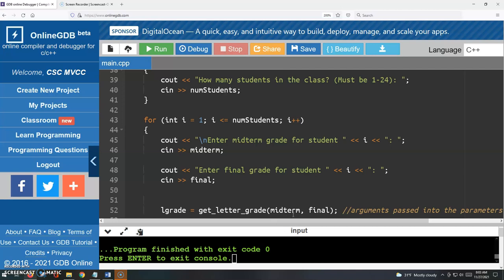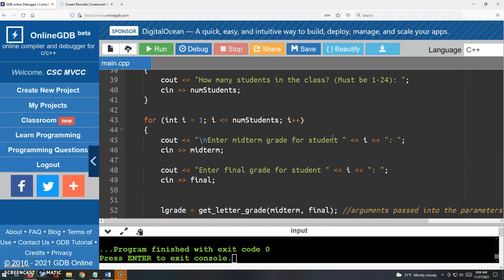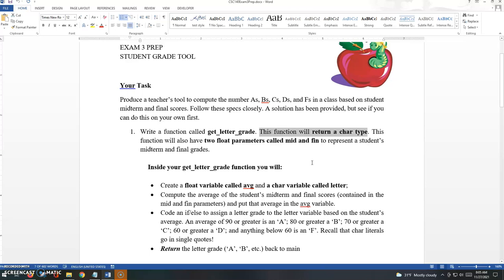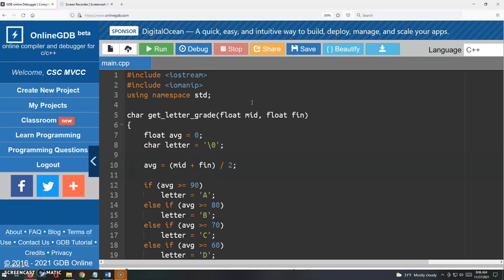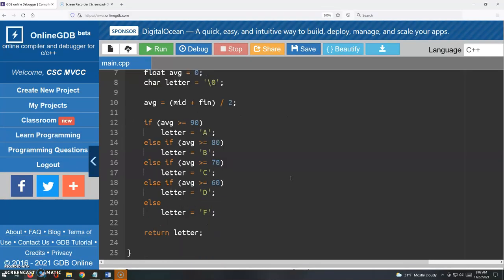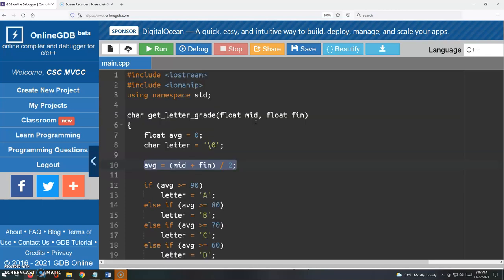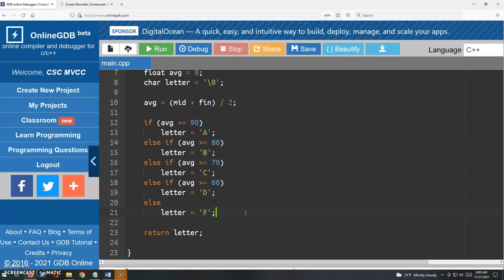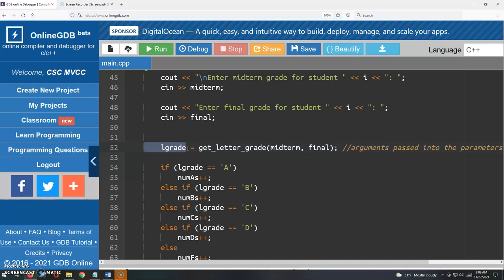Exam 3 Prep THE FUNCTION